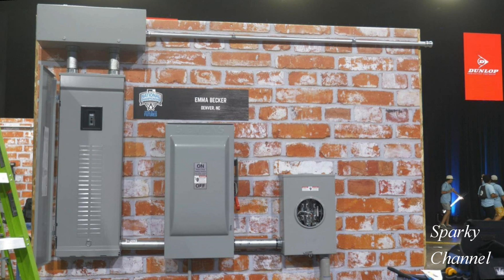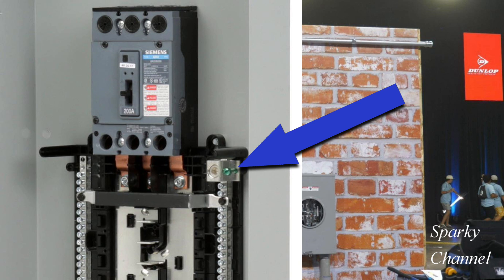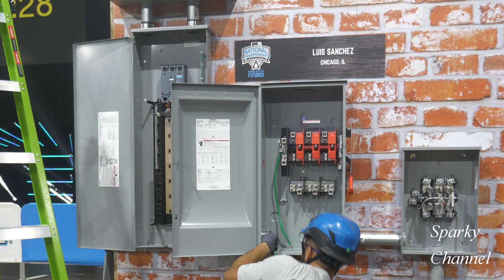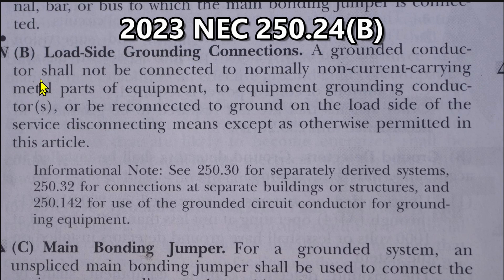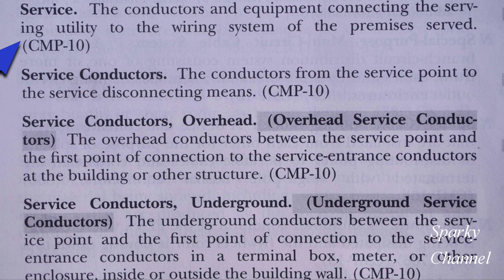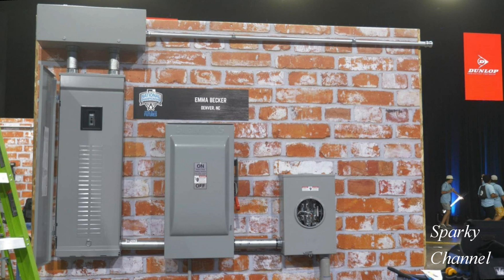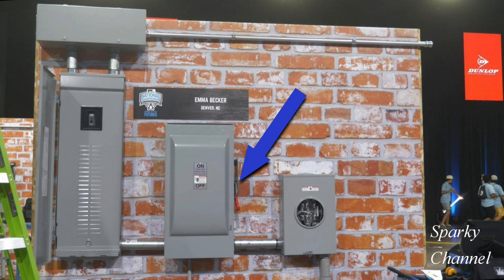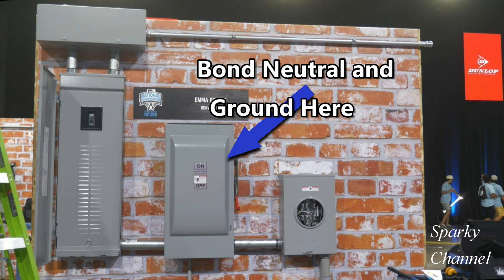In Which Panel are the Ground and Neutral to be Bonded?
Also see for a different scenario: How to Bond Neutral and Ground With 2023 NEC Code Book and Handbook

IDEAL Electrical 30-3430 Smart-Grip - 9.5 in., Linesman Plier with New England Nose, Crimping Die, Fish Tape Puller: Amazon

IDEAL INDUSTRIES 45-112 Forged Heavy-Duty Dual NM Wire Stripper: Amazon

IDEAL Electrical 35-426 Tongue & Groove Plier - 7 in. Steel Groove Joint Plier with Reinforced Flange, Straight Jaws, Dipped Handle: Amazon

IDEAL INDUSTRIES Deadeye Magnetic Chip Collector: Amazon

IDEAL 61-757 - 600A AC/DC TRMS TightSight Clamp Meter: Amazon

IDEAL 61-747 TightSight 400 Amp 600-Volt Digital True rms AC/DC Clamp Meter: Amazon

IDEAL 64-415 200A AC/DC TRMS SplitJaw TightSight Meter w/Flashlight & NVCT: Amazon

Ideal 36-309 TKO Carbide Tipped Hole Cutter, 2": Amazon

IDEAL INDUSTRIES INC. 36-311 TKO 4 Pcs Hole Cutter Kit – Carbide Hole Cutter Set, Smooth Start Pilot Bit, Carry Case: Amazon

IDEAL Combination Drill Tap Kit 8pc. with SmoothStart Tips : Amazon I'll include a link for the 4pc. kit when it's available

IDEAL 35-9305 Insulated Screwdriver Kit, 2 Piece: Amazon

IDEAL 61-534 Digital Circuit Breaker Finder with Digital Receiver and GFCI Circuit Tester: Amazon

Siemens HF324NR 200-Amp 3 Pole 240-volt 4 Wire Fused Heavy Duty Safety Switches: Amazon

Siemens SN4040B1200 SN Series 200 Amp Space 40-Circuit Main Breaker Plug-On Neutral Indoor Load Center, Grey

Siemens SUAT111-0PQG Meter Socket with 4 Jaw, Ringless Cover, Horn Bypass, Overhead and Underground Feed, 135-Amp: Amazon

Cerrowire 147-1603BR 50-Feet 12/3 NM-B Solid with Ground Wire, Yellow: Amazon

IDEAL 35-208 9" Torpedo Level: Amazon